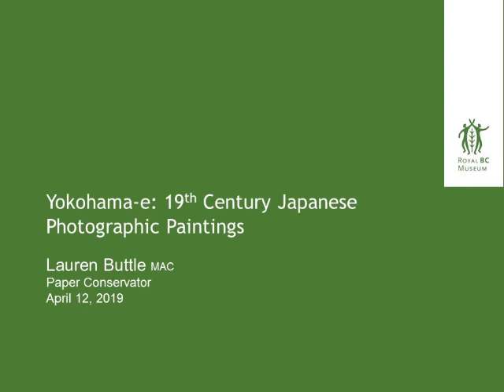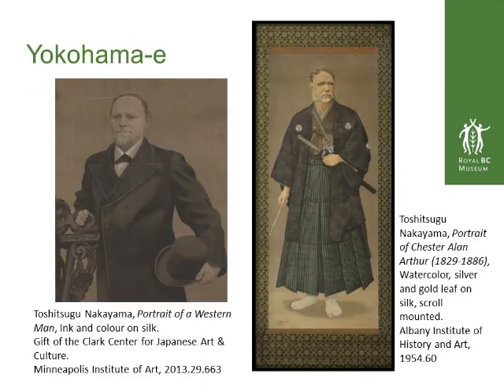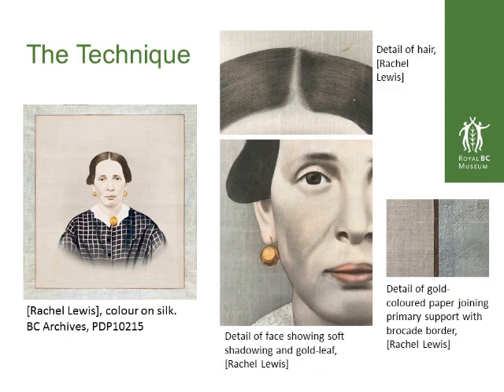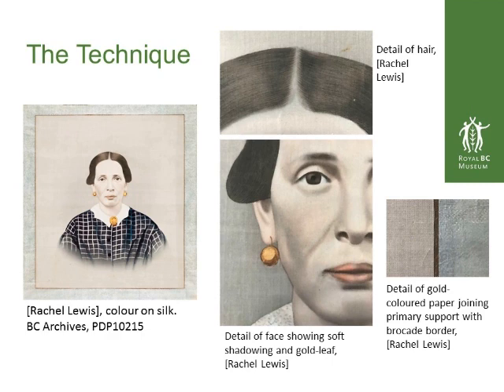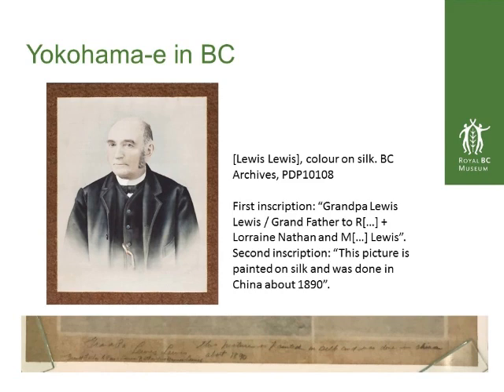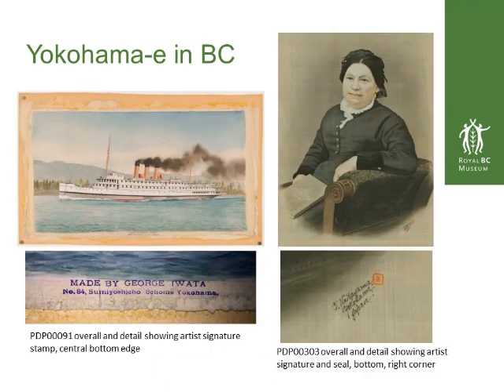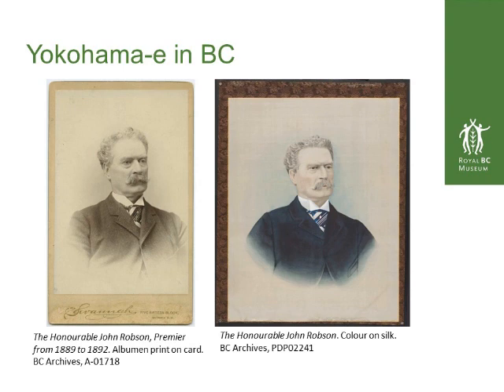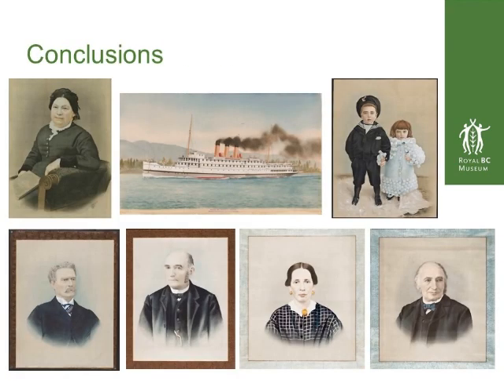Lauren Buttle - Yokohama-e: 19th Century Japanese Photographic Paintings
Royal BC Museum conservator Lauren Buttle discusses 19th century Japanese photographic paintings at the annual Spring Institute event on April 12, 2019.